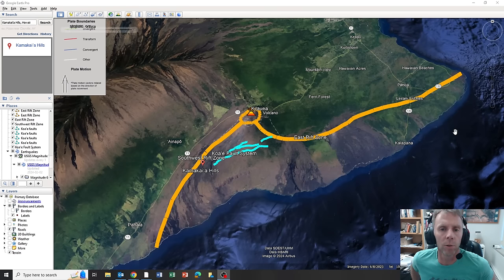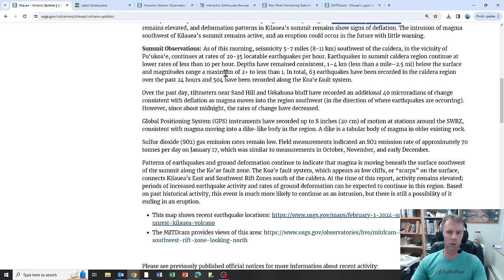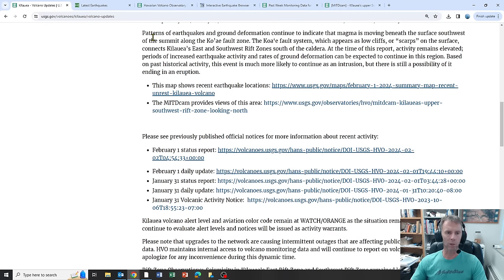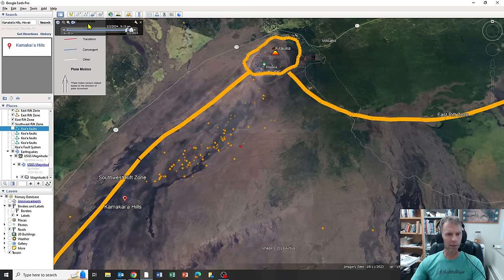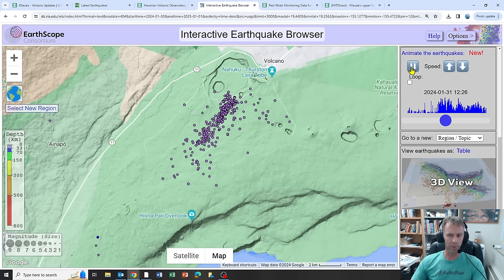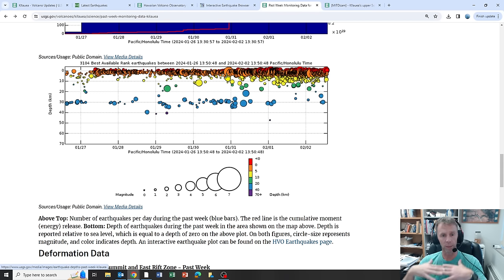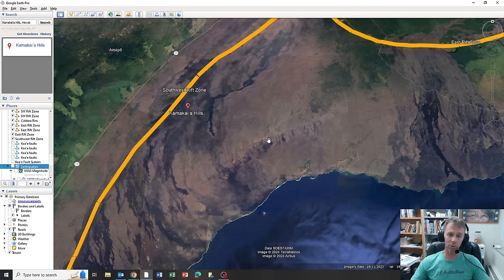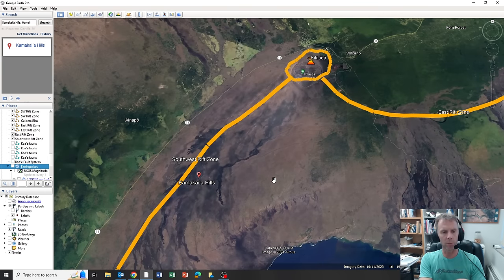Magma Dike Forms Under Hawaii's Kilauea Volcano: Will It Erupt Soon? Geologist Discusses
Geology professor Shawn Willsey discusses the recent data that prompted the USGS to raise Kilauea's alert level to "Watch."  We look at the seismic and deformation data and provide a brief overview of the island's volcanoes.

Or a good ol' fashioned check to:
Shawn Willsey
College of Southern Idaho
315 Falls Avenue